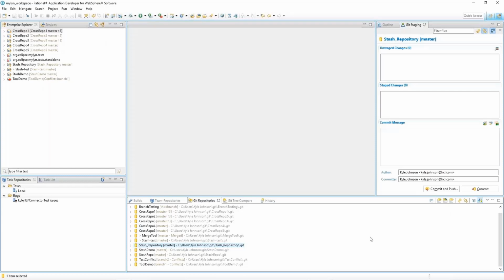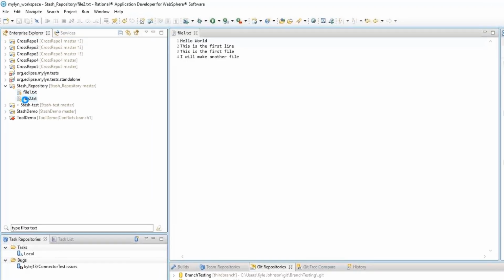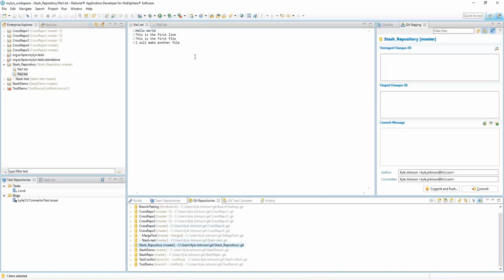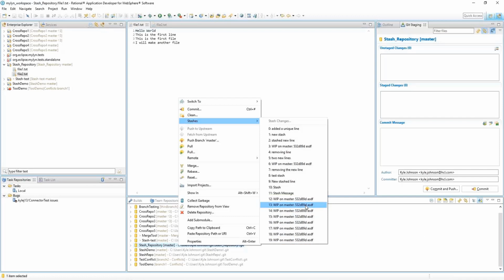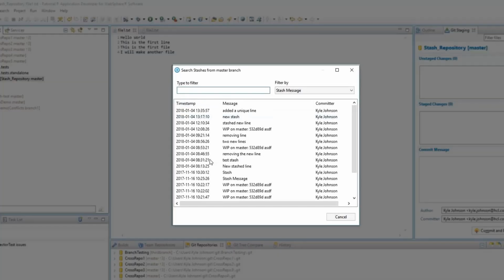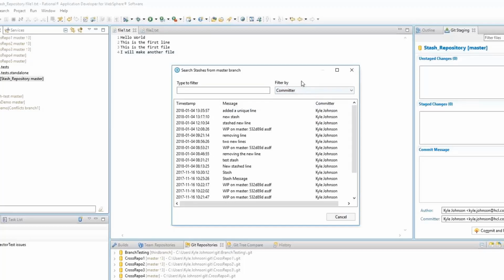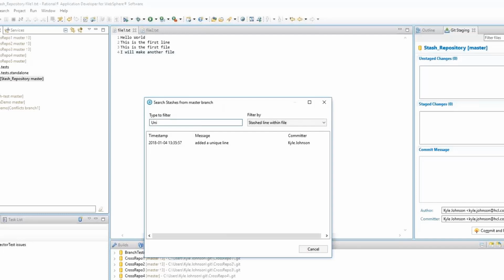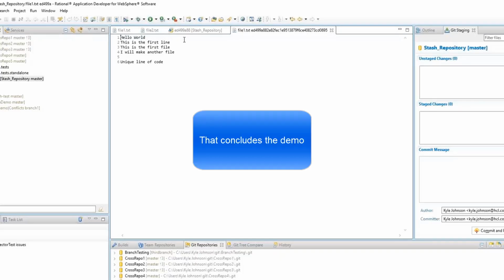Application Developer - Using the Stash Searching Tool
Note: HCL has licensed Rational Application Developer from IBM and is the lead on Product Development and Technical Support.

In this video, you'll learn about using the stash searching tool.